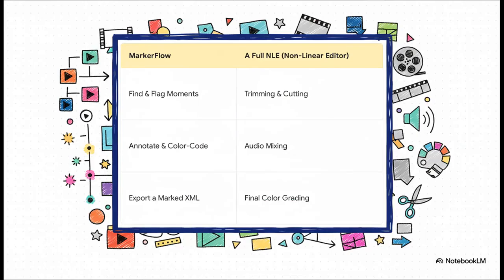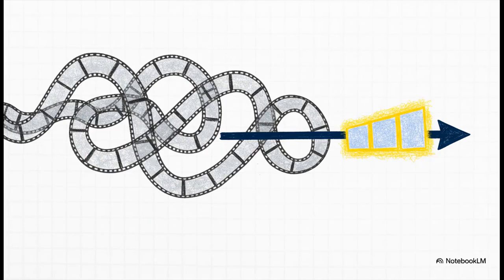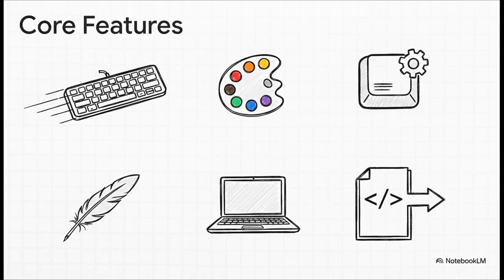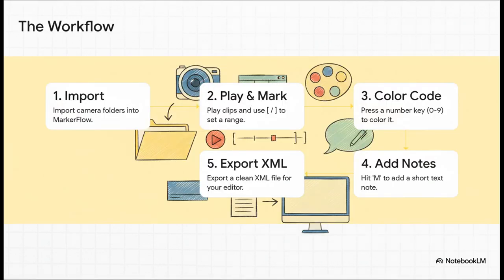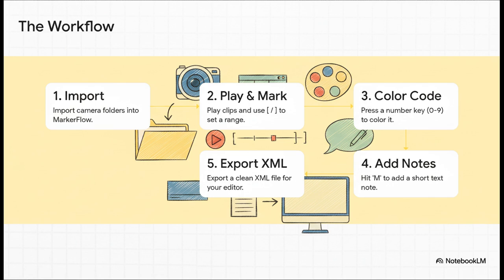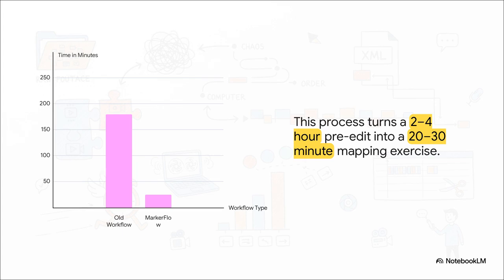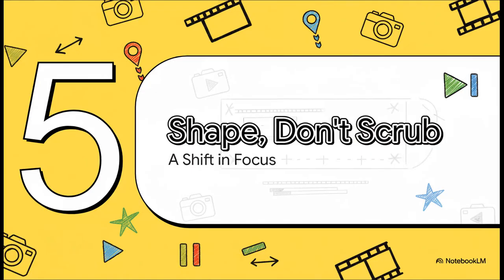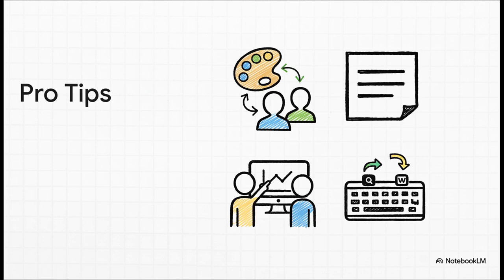Markerflow: Fix Your Messy Pre Editing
MarkerFlow is a lightweight, Windows-only pre-editing tool that lets you quickly mark key video moments with color-coded markers and export XML project files for seamless integration into your editing workflow.

Overview & Purpose
MarkerFlow is designed to empower video creators—whether freelancers, small studios, or hobbyists—who may not have high-end hardware but still need to work efficiently with high-resolution footage. Rather than performing full edits within a heavy NLE, MarkerFlow focuses on one essential task: marking, annotating, and organizing clips before final editing. By using intuitive keyboard shortcuts, color-coded markers, and flexible XML export options, MarkerFlow transforms any Windows laptop into a powerful preparatory workstation.